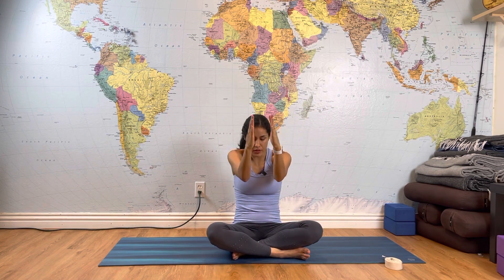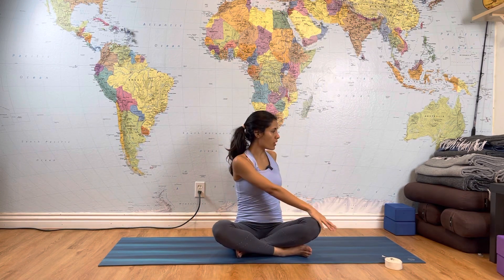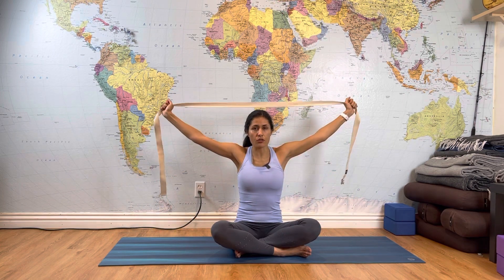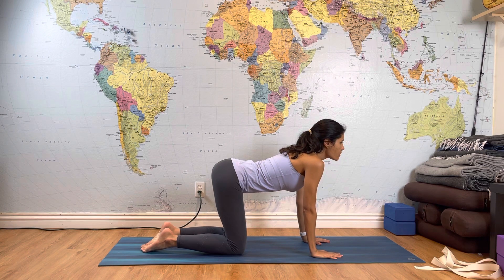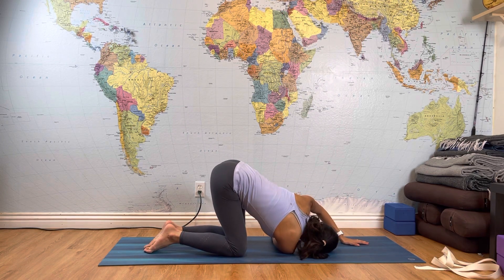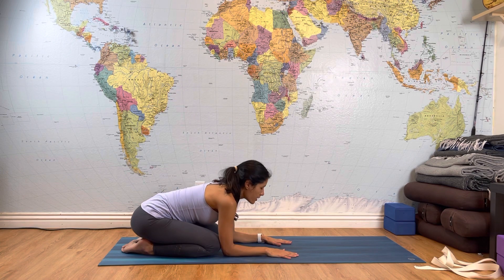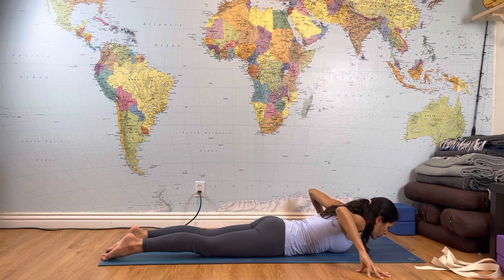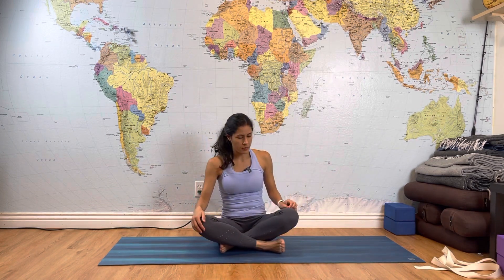Yoga for Thoracic Spine Mobility | Elnaz Yoga 360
Thoracic mobility is one of the most important mobility parts of the body. The thoracic spine plays a huge role in keeping the shoulders and the lumbar spine working properly. To test thoracic mobility, I look at the rotation in each direction. The shape of you neck and the place of your chin can show limitations in the thoracic spine if any.

You can do this short sequence before bed or anytime during the day.
Please put your comments and let me know if interested to know about the mobility of other body parts.
If you want to get in shape but you can’t find time between work, personal life, kids, spouse, and your family, you may find this video beneficial and to enter to my 90 day program you can contact me through: